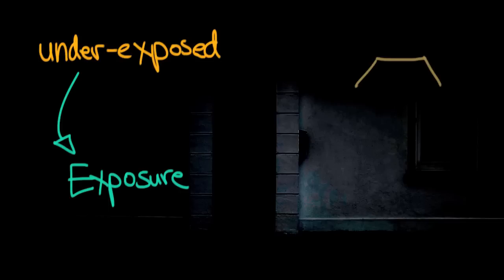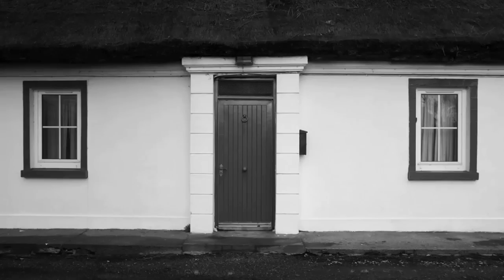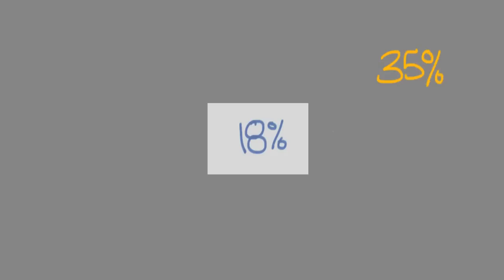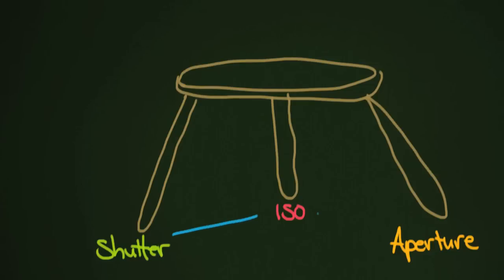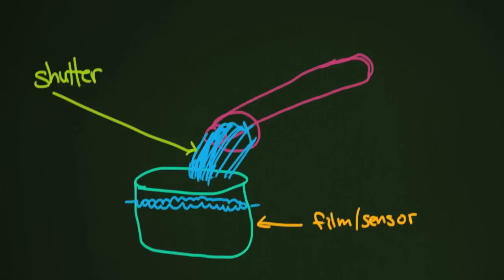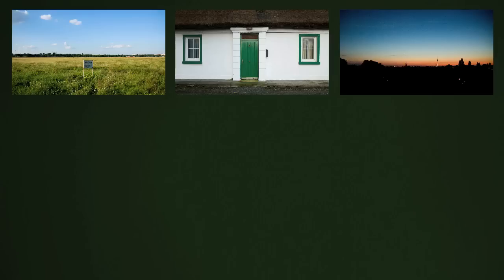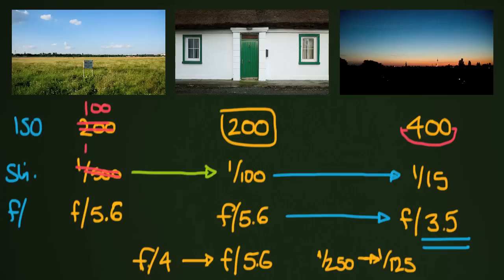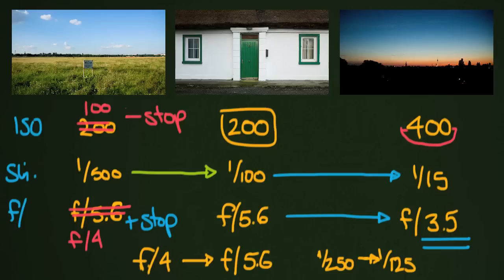The Simple Math of Correct Exposure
Are your photos too light? Or too dark? Maybe you need a little lesson about exposure! Check out this lesson for your introduction.